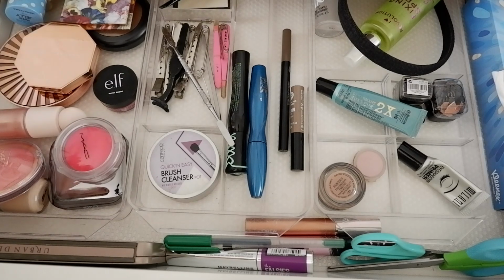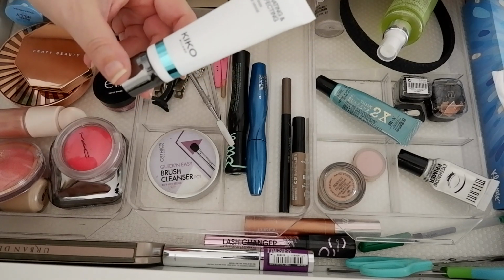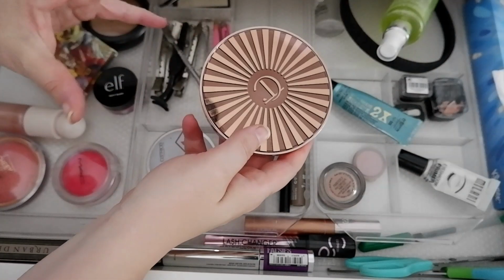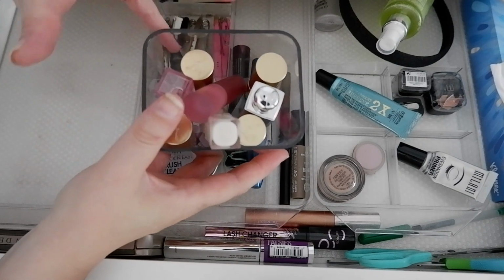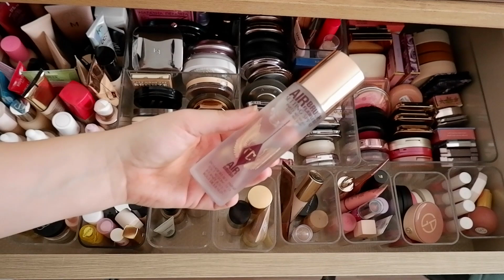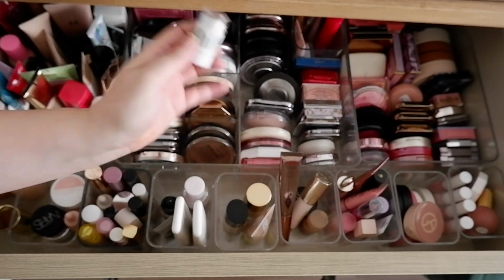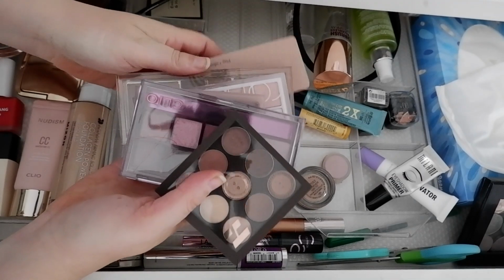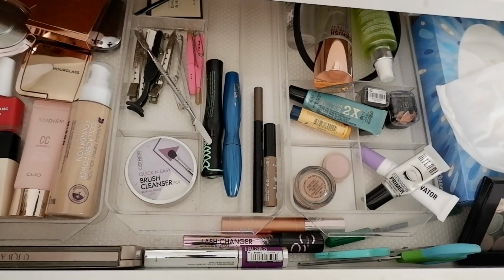SHOP MY STASH JULY 2023 // Mini reviews, selecting new products & sneakpeek of upcoming content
in which I go through my everyday makeup drawer, do mini reviews, shop my stash for new products and I tell you some of my plans for upcoming videos.

00:00 Intro
01:12 Mini reviews
08:59 Lip products
11:12 Selecting new products
15:44 Eyeshadow palettes

Any product denoted with (review) has a full dedicated review incl. swatches, closeups and what it looks like on the skin up on the blog.

JUNE PRODUCTS
Kiko Milano Hydrating & Perfecting primer
Holika Holika Aqua Petit Jelly foundation (review)
Kiss Me BB Cream (review)
The Saem Studio Glow foundation #21 (review)
Make Up Revolution Conceal & Define C3 (review)
Kiko Radiant Fusion face powder 01 (review)
Fenty Beauty Sunstalk'r Bronzer Indasun (review)
Charlotte Tilbury cream bronzer 1 (review)
Sydney Grace Pumpin Spice latte Extra Whip highlighter (review)
Rare Beauty highlighter Mesmerize (review)
MAC Extra Dimension Show Gold (review)
Catrice Cheek Lover Oil Infused blush (review)
MAC Glow Play Heat Index (review)
ELF Putty Blush Tahiti (review)
Lips: New Wave, Strawberry Shock, Loveof my Life, Velvet Carnival, Dior Lip Glow Oil, 3CE Blur Tint, Amuse Dew Tint Fig, Romand Dewyful Water Tint.
New eyeshadow palettes: Nomad Cosmetics Verona, Peripera Fall in Acorn, Romand Dreamy Lilac Garden, Holika Holika Mood Neat Knit, 3CE Plottwist, Kaja Bentobox Rosewater.
Older eyeshadow palettes: Natascha Denona Retro Glam, Huda Beauty Pastel Lilac, Huda Beauty Purple Haze, September Rose Slush, Huda Beauty Khaki Haze & Emerald Obsessions, Menagerie Feral
Essence Make Me Brow brow gel Blondie Brows (review)
The Face Shop Designing Eyebrow Pencil 02 Gray Brown (review)
Milani eyeshadow primer (review)
Make Up Revolution Green Tea fixing spray (review)
MAC Fix+
MAC Painterly (review)
MAC Yoghurt single
C.O. Bigelow Spear Mint lip balm

JULY PRODUCTS
Milk Makeup Hydro Grip primer (review)
Mizon Collagen Power foundation #13
Clio Nudism Cc Cream
Chanel Les Beiges Tinted Moisturizer Light (review)
Dior Forever Skin Correct concelaer 1N
Milk Makup Bronzer stick Baked (review)
Glossier Haloscope Quartz (review)
Becca Skin Perfector Vanilla quartz (review)
Apieu Juicy Pang blusher Cherry
Hourglass Ambient Strobe Lighitig blush Incandescent Electra (review)
Patrick Ta She;'s Vibrant
Lip products: I will show you next time!
Eyeshadow palettes: Natascha Denona Glam, Retro & My Dream (reorganized), ABH Jackie Aina (reorganized), Holika Holika Button Up, Clio Over The Path eyeshadow palette, BBia Final Shadow Tea House, Romand Better Than Palette Peony Nude Garden, WakeMake Forest Brown, Etude House Atumn Closet
Kaleidos Makeup Tone Activator eye primer
Charlotte Tilbury Airbrush setting spray
MAC Fix+
MAC Painterly (review)
MAC Yoghurt single
Burt's Bees Lip Balm Vanilla Beam